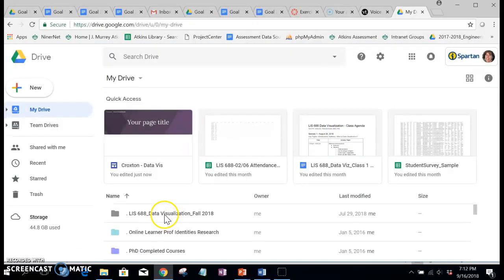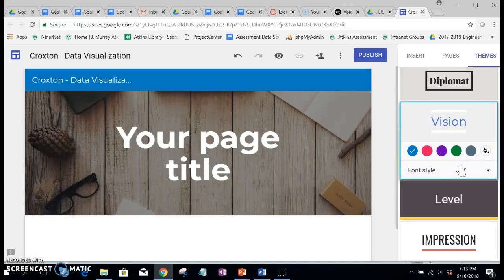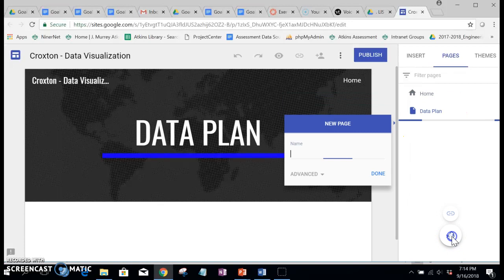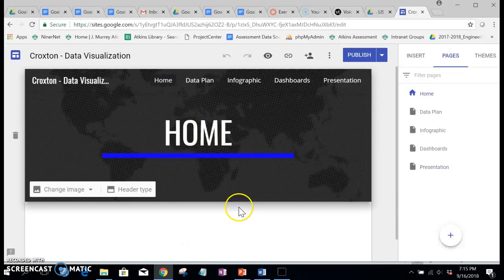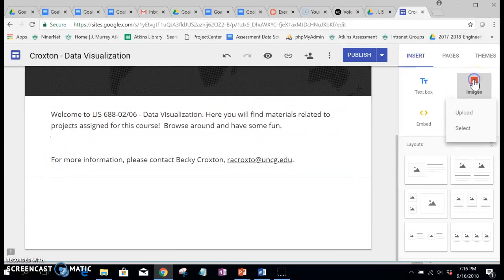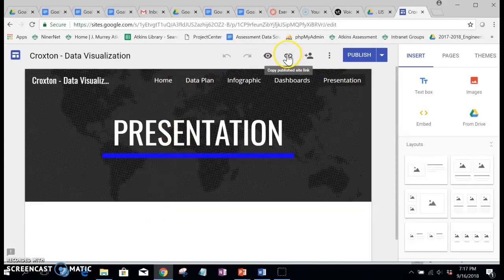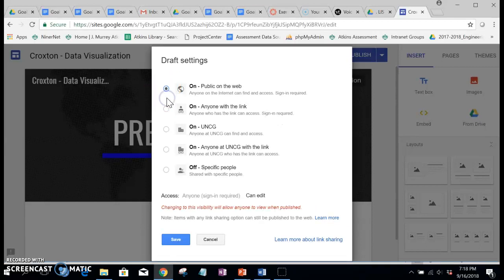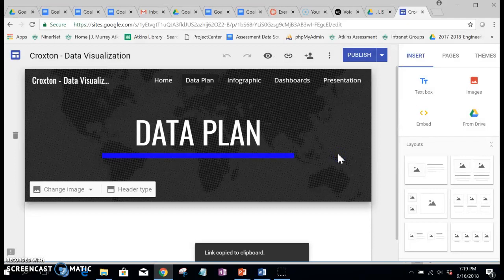Google Sites - Crash Course